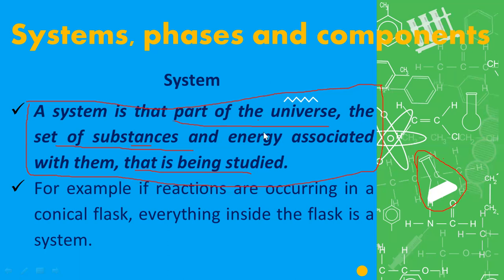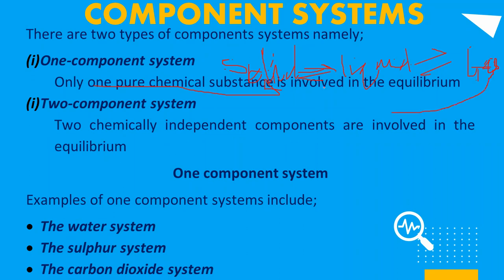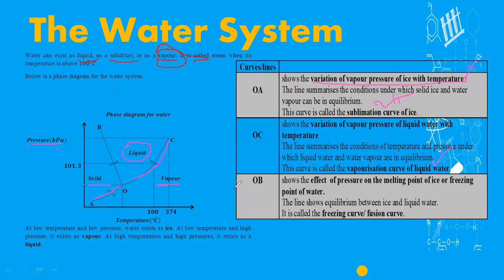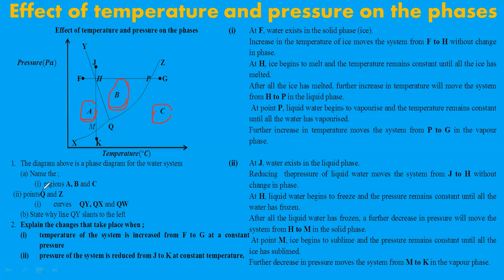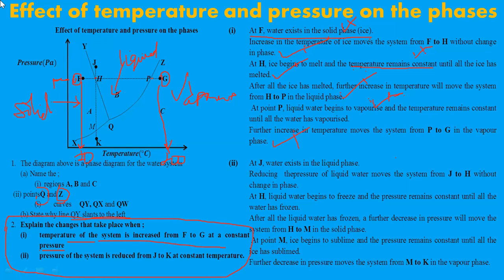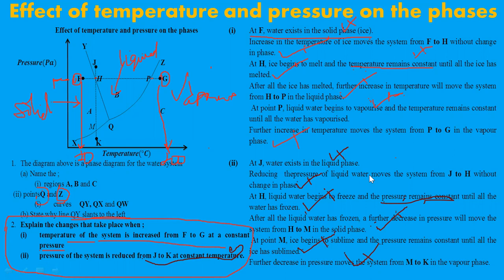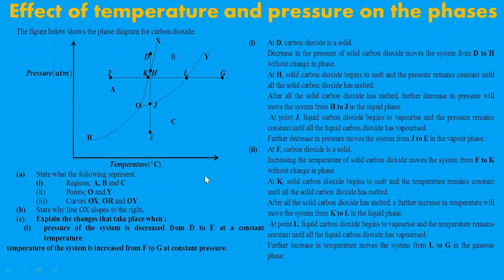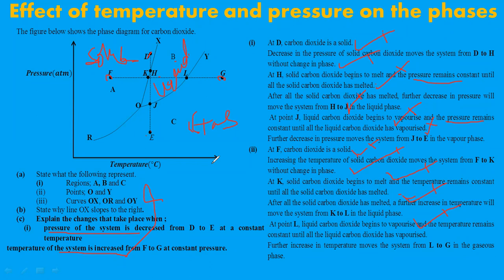Systems, Phases and components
This video introduces Students to physical equilibria. It elaborates systems, phases and components and examples of one component systems (water and carbon dioxide system)